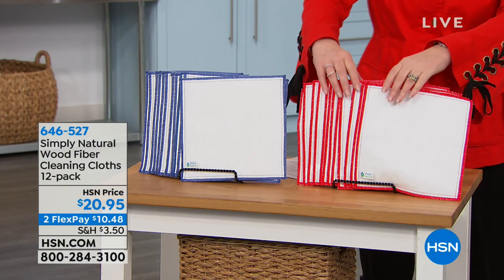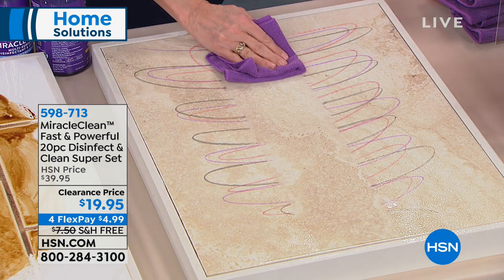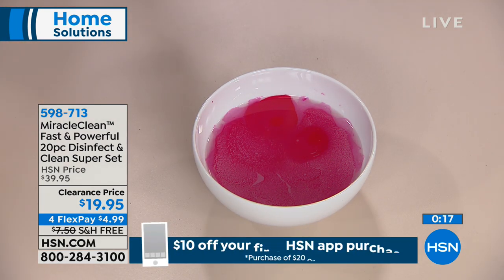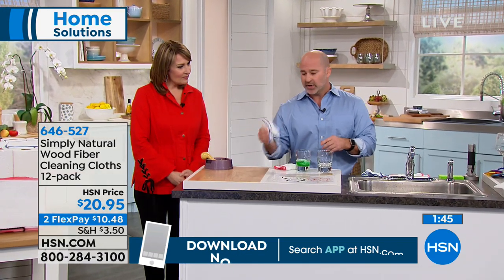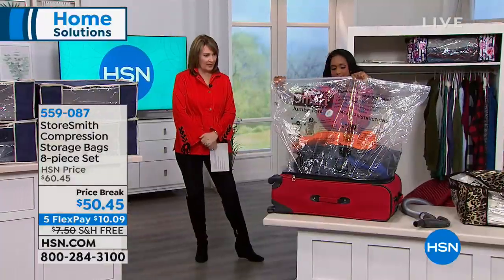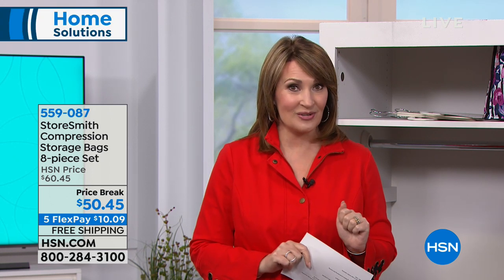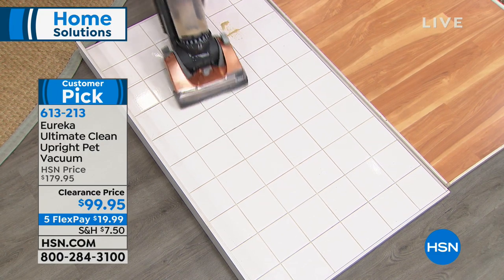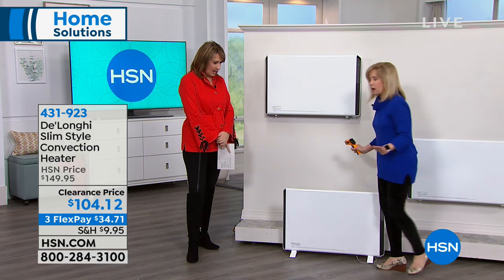HSN | Home Solutions 02.01.2019 - 06 PM